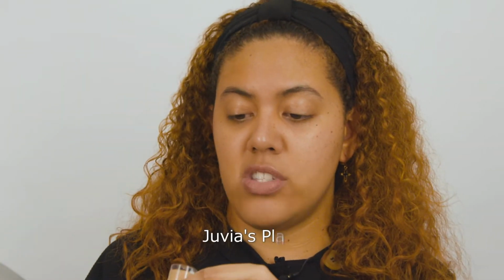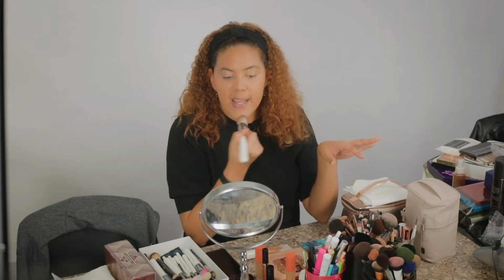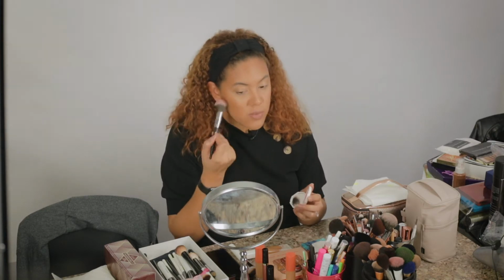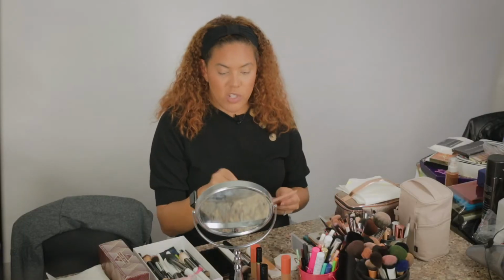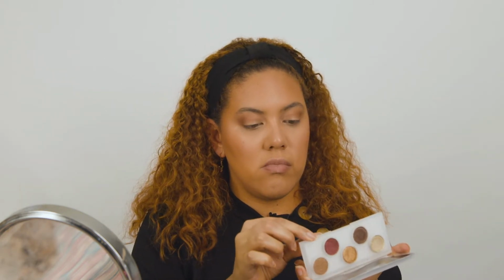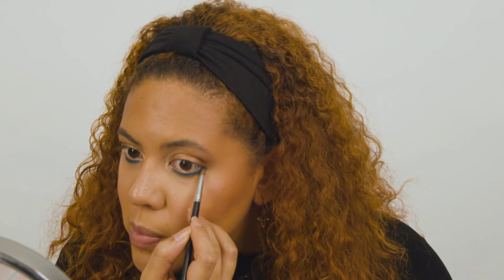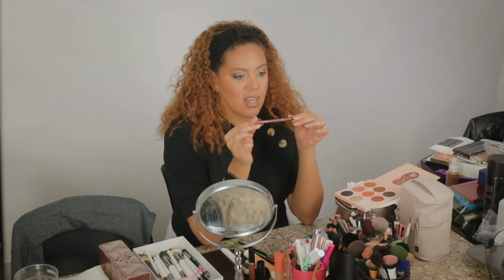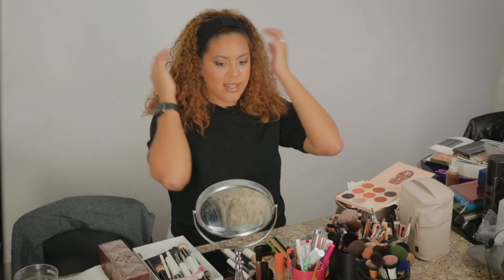FULL FACE OF BLACK OWNED MAKEUP BRANDS | MAKEUPBYLENNIE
Lennie Billy – FULL FACE OF BLACK OWNED MAKEUP BRANDS
Hi everyone,

With all that's going on in our country right now, a little positivity and support is so needed. As a Black Latina I wanted to do something to support my community, so I made this very special video, using only Black or Latino owned brands. I hope you enjoy it and that you keep supporting, because we can all make a better world. I have also included some links to charities and causes that you can support.

If you liked this video, let me know!! Drop a COMMENT, share your screenshots with me on social media. Don't forget to SMASH that like button with THUMBS UP included, so I know to film more videos like this one!

Stay beautiful!

Producer / Editor: Julian R.